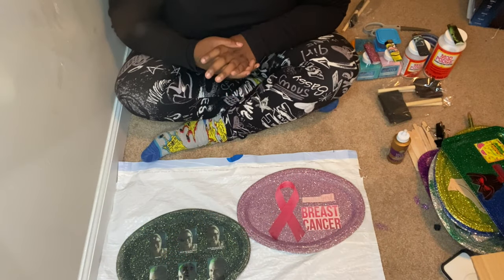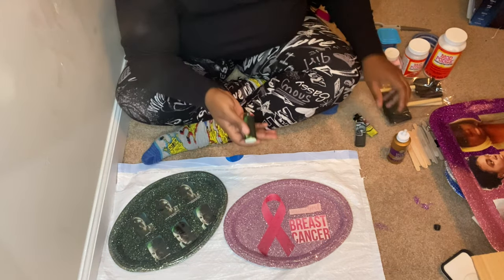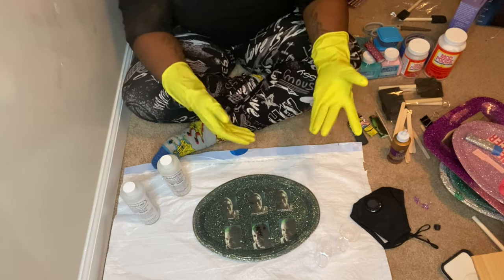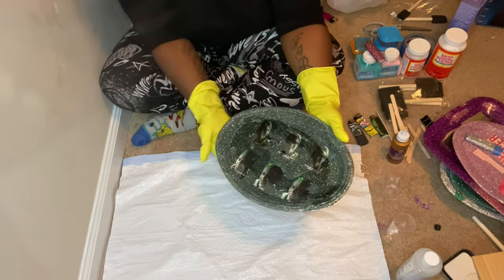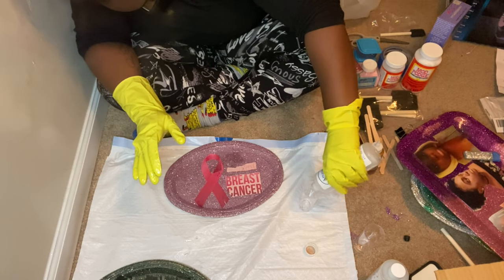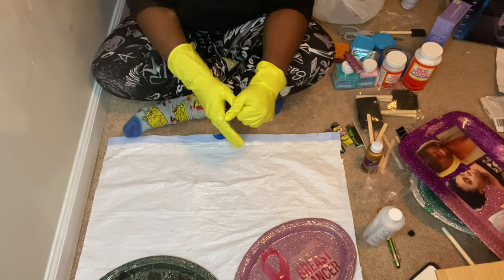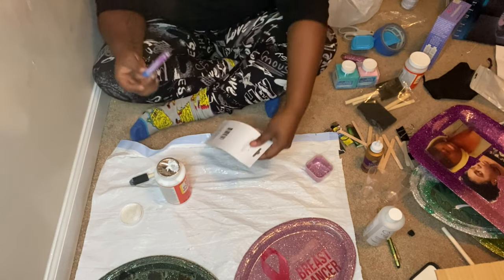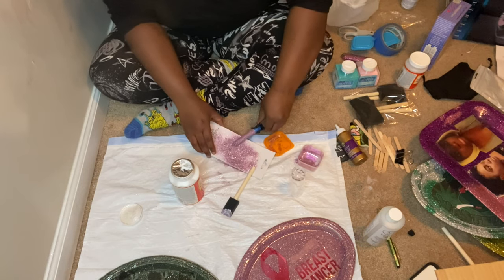D.I.Y Custom Ash-Tray/ Epoxy Tutorial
Hey y’all it’s been a minute! But this video I’m doing something different on my channel which is my first time ever doing custom ash-trays for people! And I love doing them and people love my work! So here is a video of the last step to your custom ash-trays which is the epoxy step and here is a tutorial of me showing you guys I hope you like this video!! And share with your family and friends!

Also each ash-tray is $25 with a custom lighter!
Shipping is available U.S Only!!  Standard 7-10 business days $5 shipping fee
I Only Deliver in Delaware!

Age: 23
Editing: Imovie